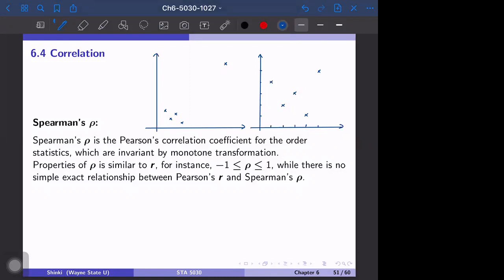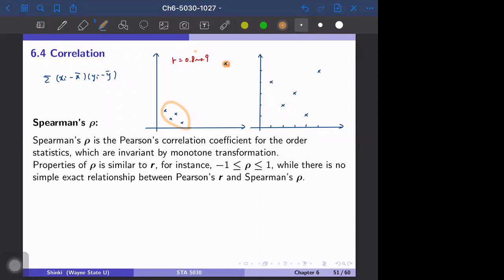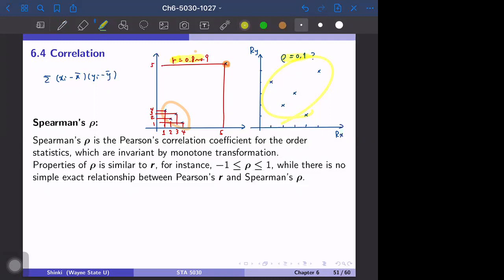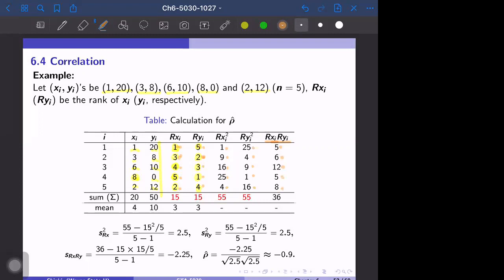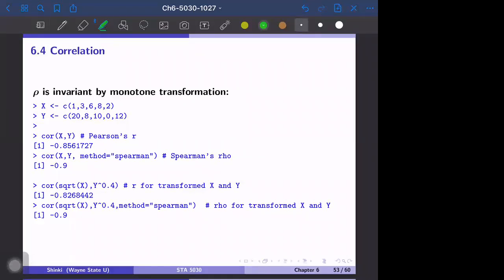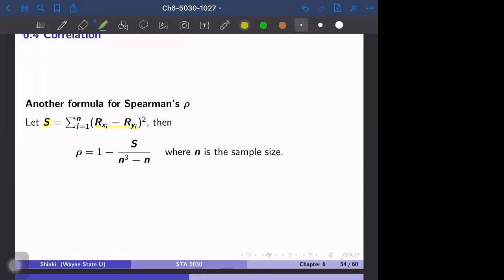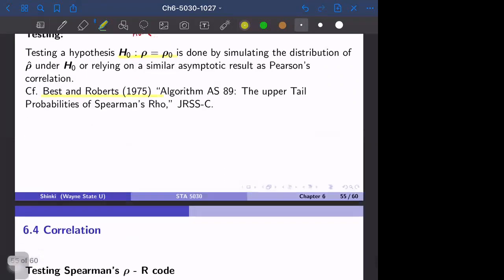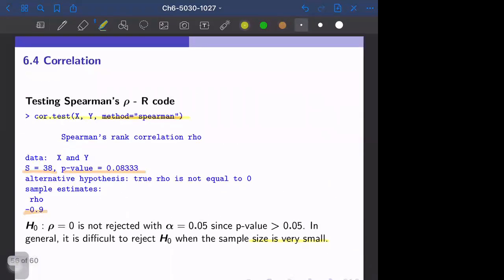5030-21F-10-28-1 Spearman's rho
Chapter 6.4 Spearman's rho